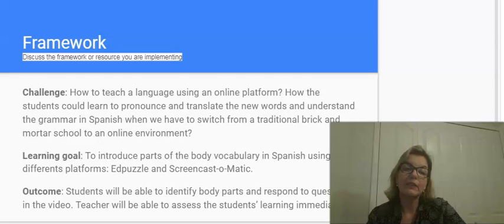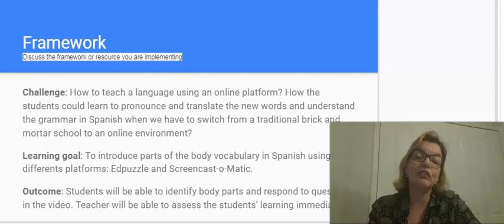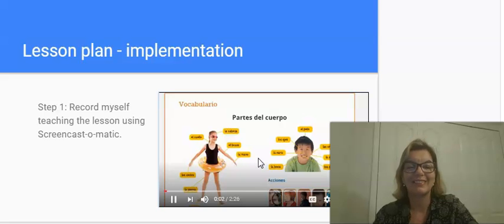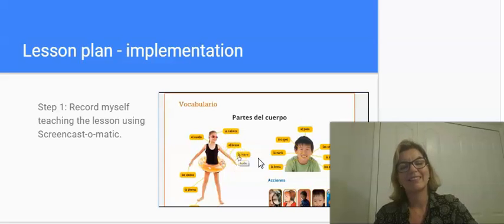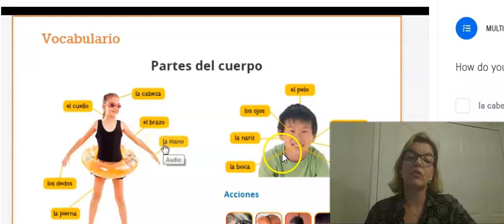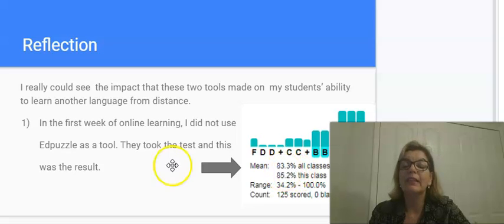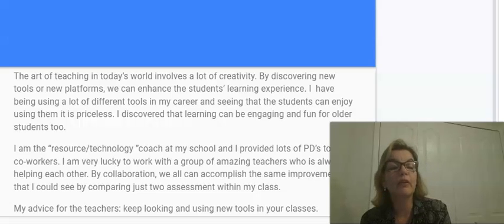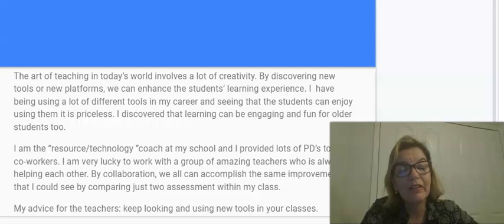Showcase Project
How to teach a language online